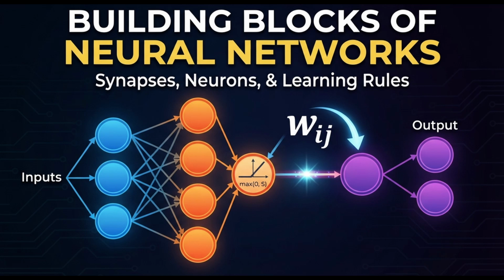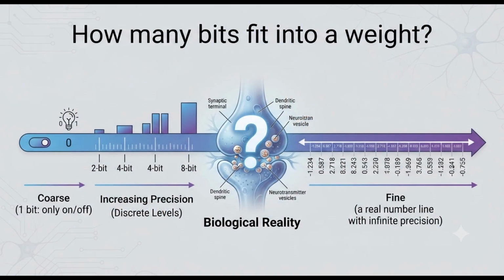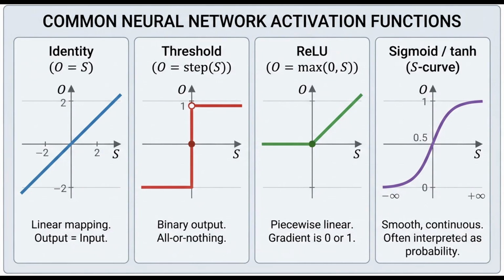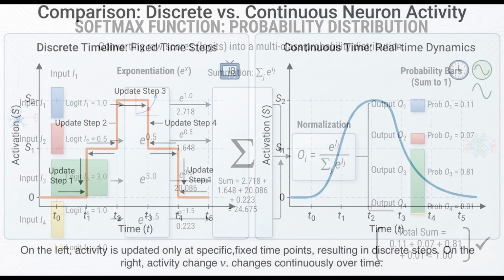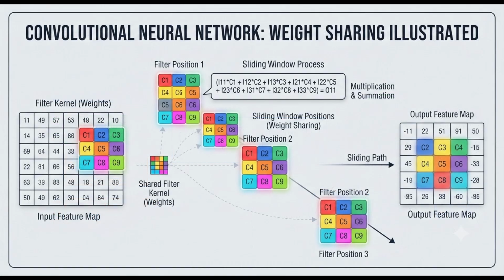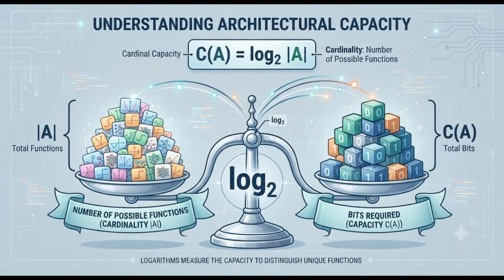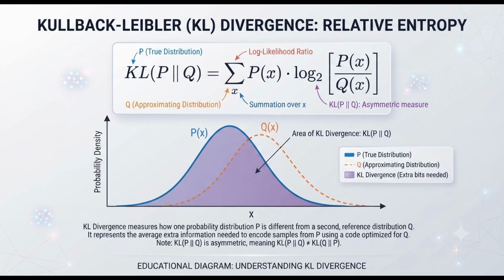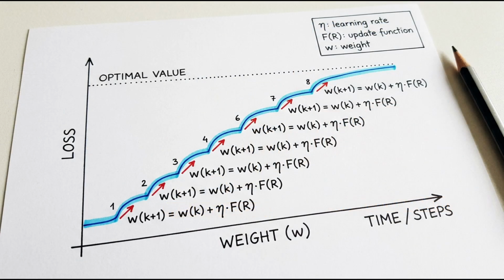Building Blocks Of Neural Networks - Synapses, Neurons & Learning Rules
How does a single synapse store information? What separates a shallow network from a deep one? And why is a neural network's capacity really a question of information theory? In this video, we take a close look at the fundamental building blocks of neural networks: synapses, activation functions, network architectures, the Bayesian framework for learning, and the basics of information theory and learning rules. All explained clearly, without you needing to crunch the formulas yourself — the math is shown directly on screen.

00:00 Introduction
01:28 The Synapse
02:54 The Neuron and Activation
04:15 Transfer Functions
06:13 Discrete and Continuous Time
07:12 Network Architectures
08:56 Weight Sharing and Convolutional Networks
09:53 Capacity of Networks
10:49 The Bayesian Way of Thinking
11:51 Information Theory
13:19 Learning Paradigms and the Learning Rule

Resources & Tools